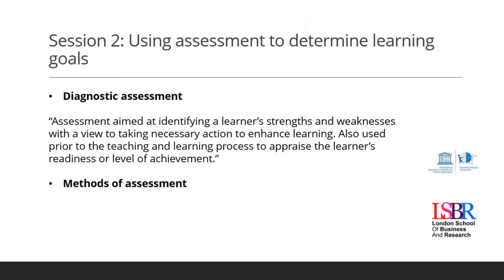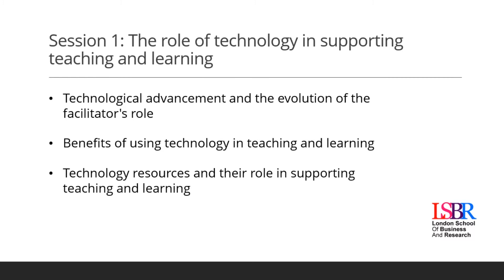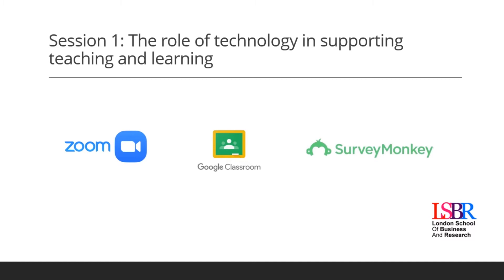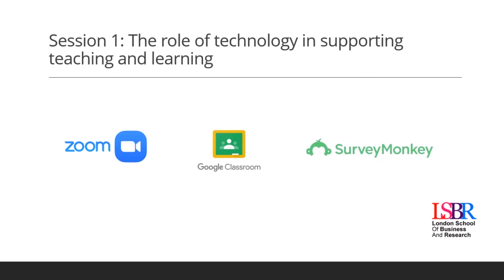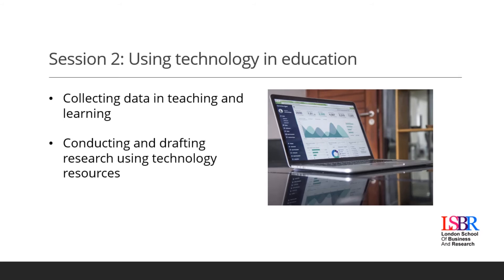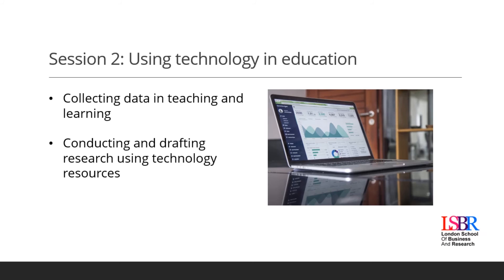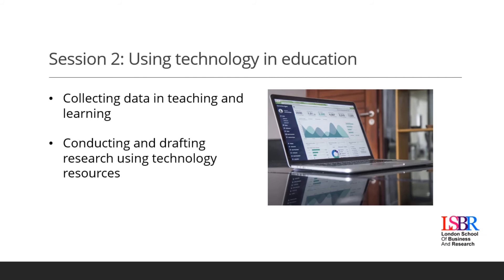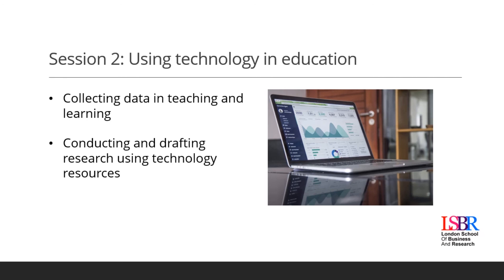LSBR, UK Teaching and Learning - Unit 6 Technology in Education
London School of Business and Research, UK invites you to an interesting session on Teaching and Learning - Unit 6 Technology in Education

Watch the lecture to know more.